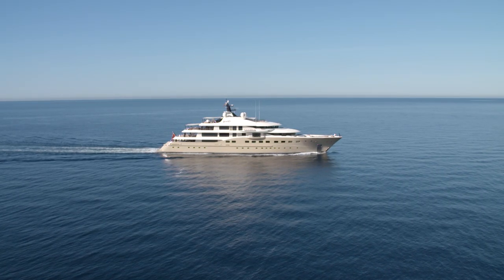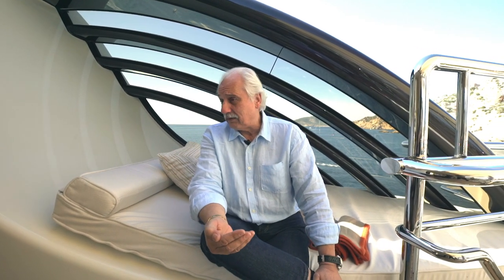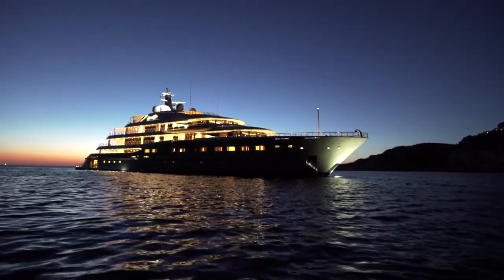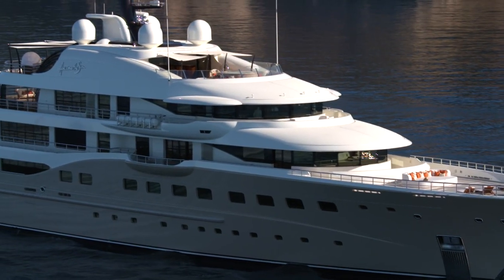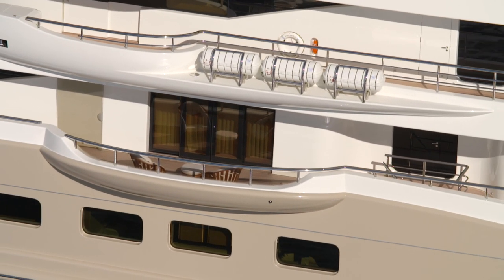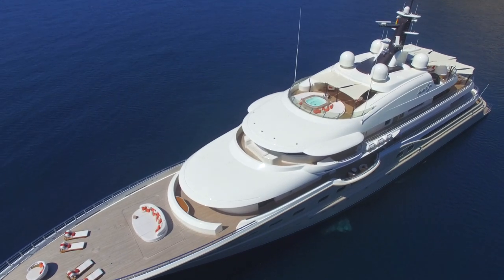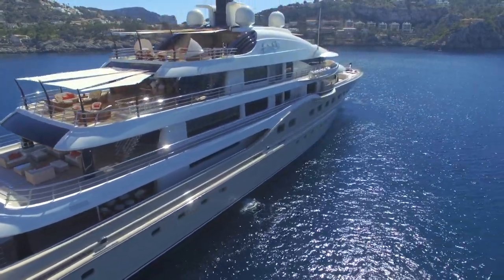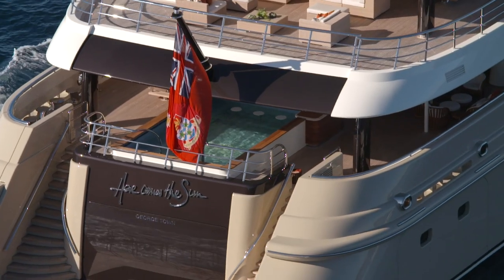Designer Tim Heywood talks about HERE COMES THE SUN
Design supremo Tim Heywood sits down in board HERE COMES THE SUN and shares his thoughts on another of his collaborations Dutch superyacht builder Amels.

When the yacht was delivered in 2017 it was the largest yacht in Dutch yard’s Limited Editions range and the largest yacht ever constructed by the shipyard.  Since then it has undergone a refit back at the shipyard including a new blue paint job.

This unique yacht boasts a multitude of amenities including private Owner's and VIP suites on the main deck in addition to a movie theatre, an elevator to all decks, and a grand piano in the main salon.With ample space inside and out, the vast decks, covering over 1000 square meters, offer a haven for relaxation and alfresco living. Outdoor highlights including a huge sundeck with multiple sunbathing and entertainment areas, a Jacuzzi, and a large infinity pool.

Enjoy the film :)
A film by Breed Media

Builder: Amels
Naval Architect: Amels
Exterior Designer: Tim Heywood
Interior Designer: Winch Design